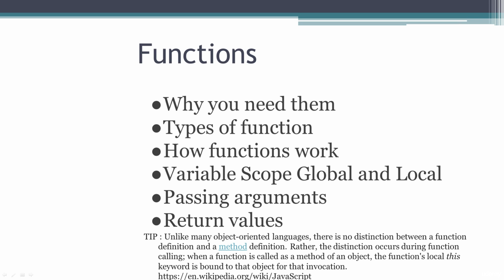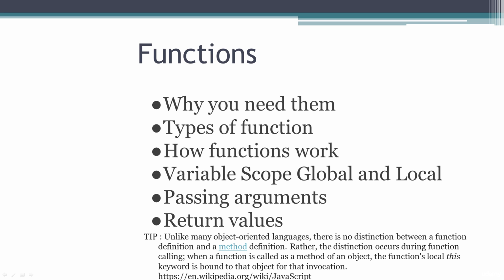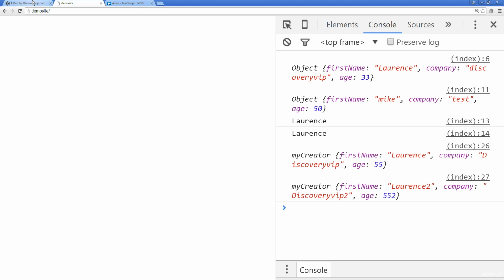18 JavaScript Introduction to Functions